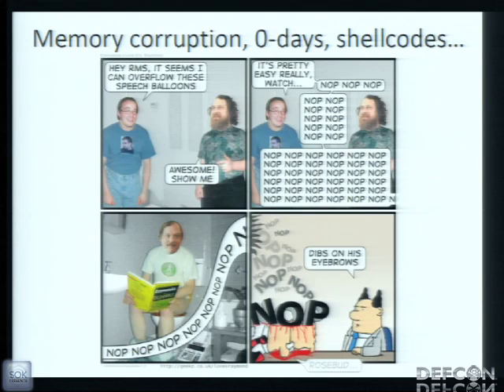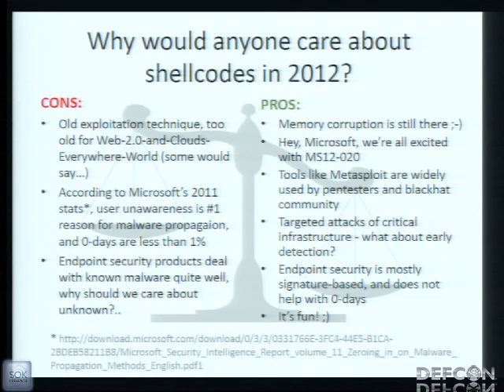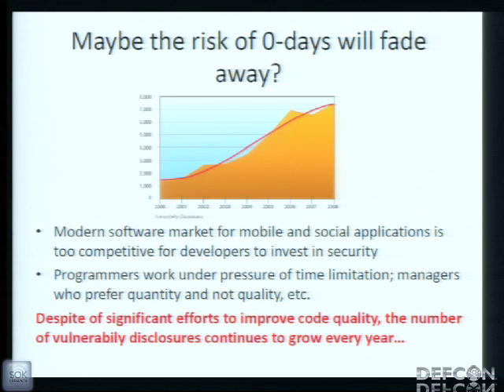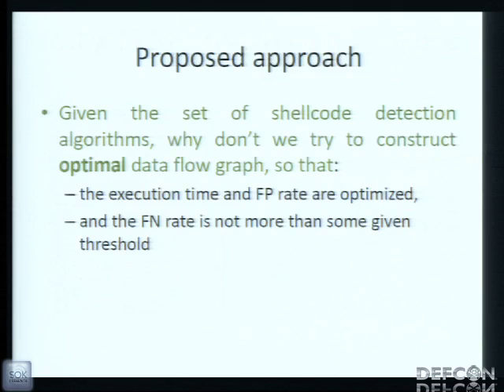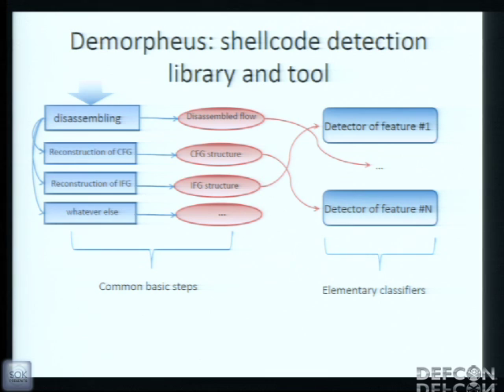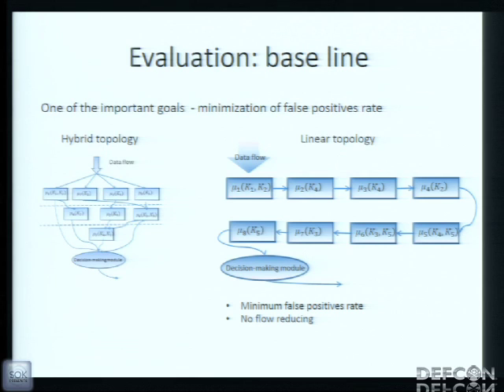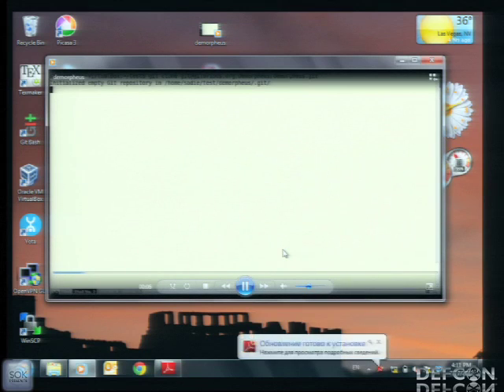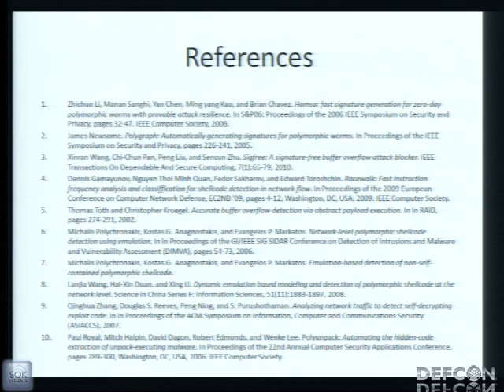DEFCON 20: Demorpheus: Getting Rid Of Polymorphic Shellcodes In Your Network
Speakers: SVETLANA GAIVORONSKI PHD STUDENT, MOSCOW STATE UNIVERSITY
DENNIS GAMAYUNOV SENIOR RESEARCHER, MOSCOW STATE UNIVERSITY

One of the most effective techniques used in CTF is the usage of various exploits, written with the help of well-known tools or even manually during the game. Experience in CTF participation shows that the mechanism for detecting such exploits is able to significantly increase the defense level of the team.

In this presentation we propose an approach and hybrid shellcode detection method, aimed at early detection and filtering of unknown 0-day exploits at the network level. The proposed approach allows us to summarize capabilities of shellcode detection algorithms developed over recent ten years into optimal classifiers. The proposed approach allows us to reduce the total fp rate almost to 0, provides full coverage of shellcode classes detected by individual classifiers and significantly increases total throughput of detectors. Evaluation with shellcode datasets, including Metasploit Framework 4.3 plain-text, encrypted and obfuscated shellcodes, benign Win32 and Linux ELF executables, random data and multimedia shows that hybrid data-flow classifier significantly boosts analysis throughput for benign data - up to 45 times faster than linear combination of classifiers, and almost 1.5 times faster for shellcode only datasets.